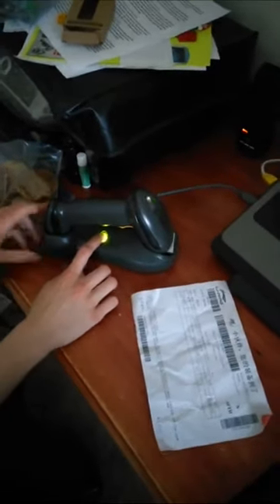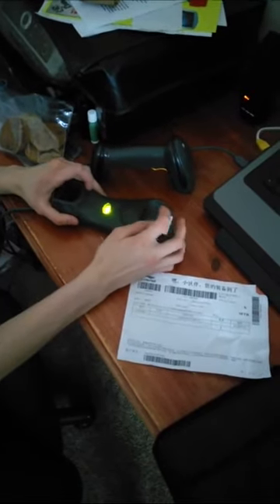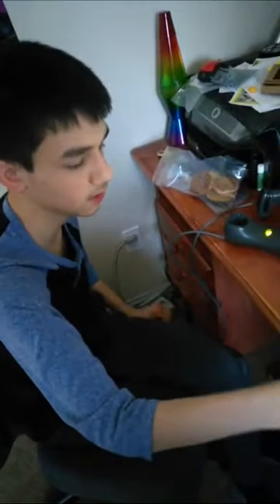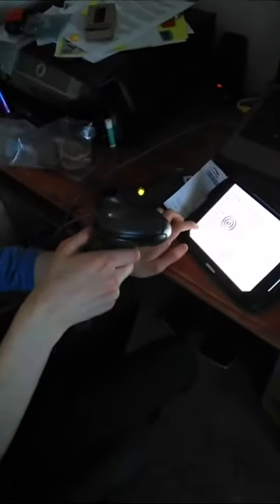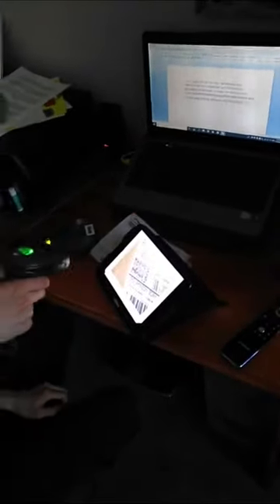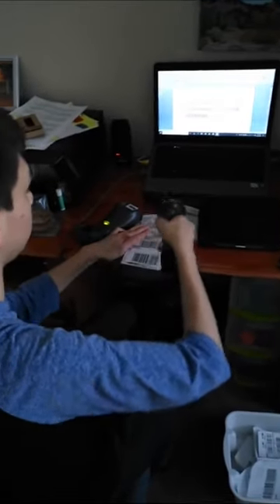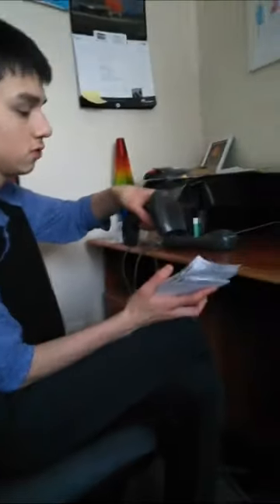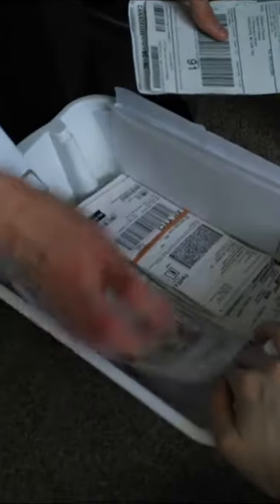Austin Shows Off And Reviews His New Motorola DS6878 HandScanner